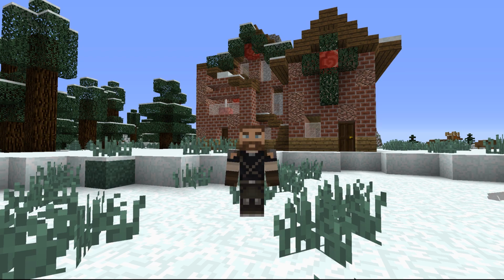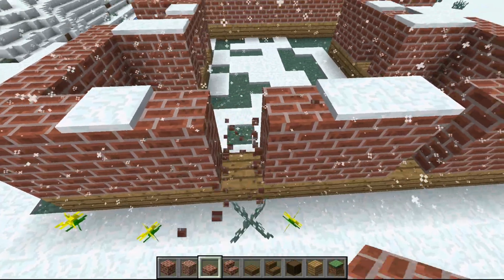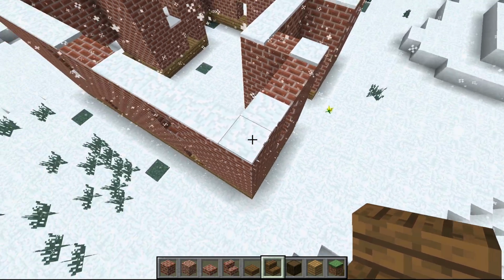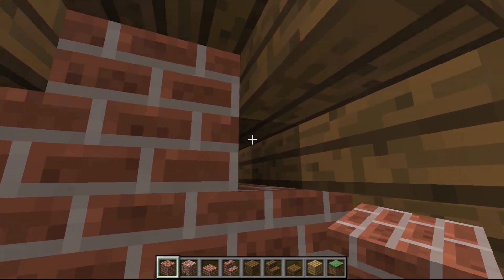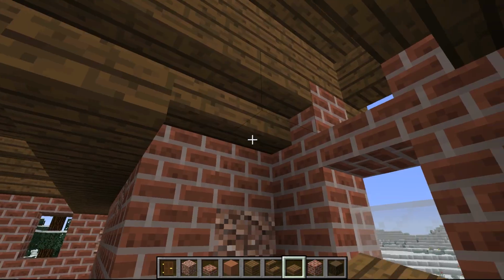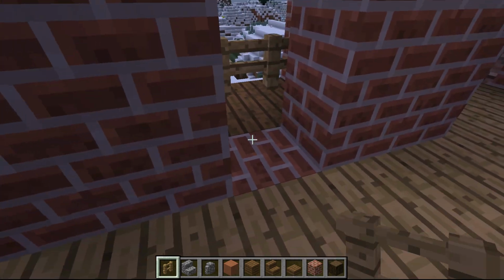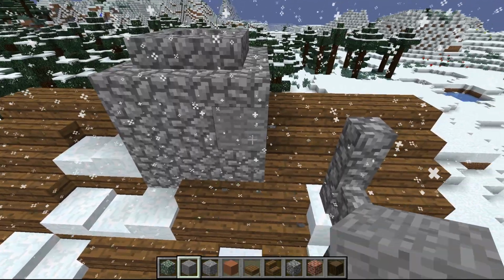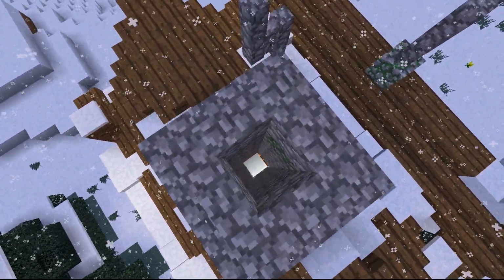Minecraft How to make a Christmas House! House Design Tutorial (Xbox PS4 PE Bedrock Java)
In this video I show you how to make a house, a Christmas house no less! This is a resource friendly minecraft House Design tutorial where I go through how to build the house step by step! This house works for all Minecraft platforms, including Xbox, PE, PS4, Windows 10, Bedrock and Java editions!

It's not always easy to know how to build a house in minecraft, which is why sometimes a minecraft house tutorial is essential. I hope this tutorial will come in handy, as it's a minecraft easy house tutorial.

Now a bit about me: I am Vidargavia, and I play a lot of Minecraft here on the channel. I am a proud member of the Primecraft server where I play vanilla survival minecraft, and I have a nice series of creative builds here on the channel called ChunkBuild, go check it out. I also play modded minecraft, and have two modded series currently running: Proton and Foolcraft.

I play on the Minecraft Java edition of Minecraft, but this house works on Minecraft xbox, minecraft bedrock, minecraft ps4, minecraft windows 10 and minecraft pc editions of minecraft.

Permissions beyond the scope of this license may be available or contact artist via email.

Minecraft is a game about placing blocks and going on adventures. Explore randomly generated worlds and build amazing things from the simplest of homes to the grandest of castles. Play in creative mode with unlimited resources or mine deep into the world in survival mode, crafting weapons and armor to fend off the dangerous mobs. Minecraft is a game about placing blocks and going on adventures.